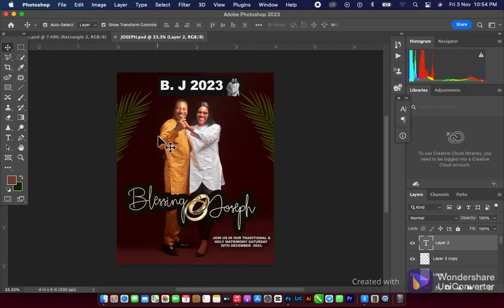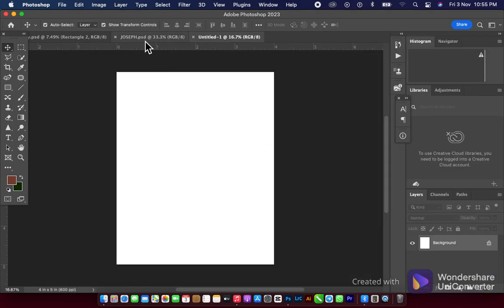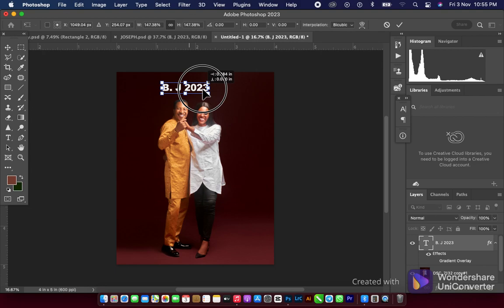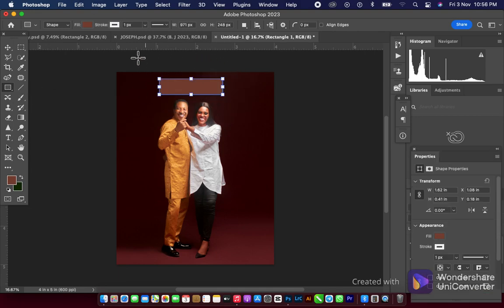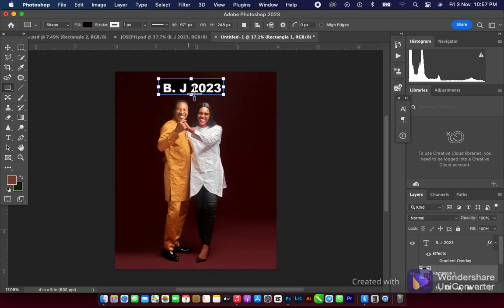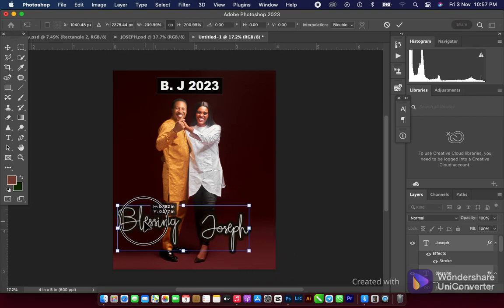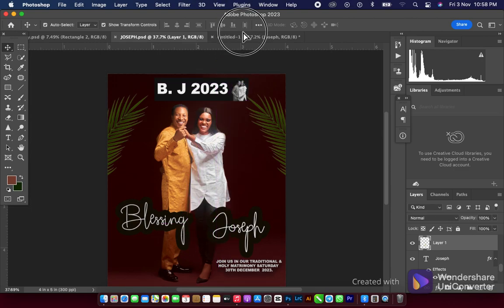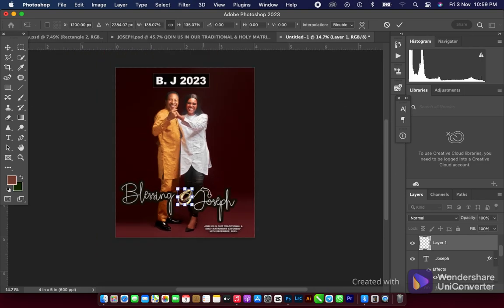FLYER DESIGN in Photoshop!! ( EASY STEPS TO FOLLOW )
Learn how to design a flyer in adobe photoshop
flyerdesign photoshop editing photoshopediting howto How to design flyer in photoshop.

A step by step guide on how to  photoshop edit flyer in photoshop.